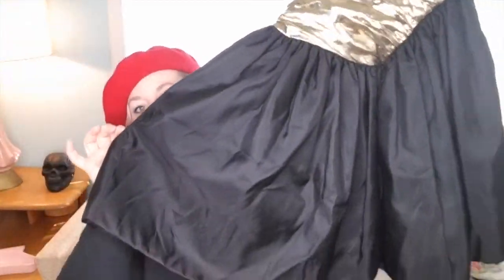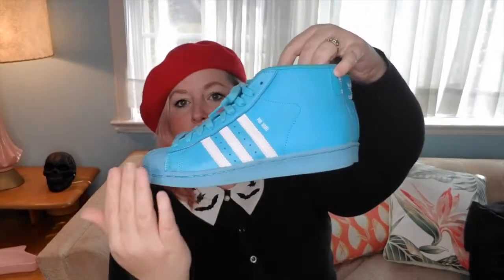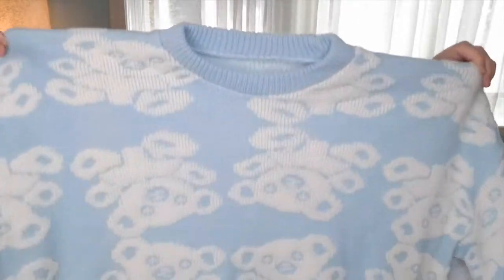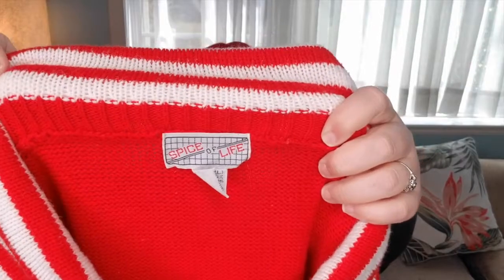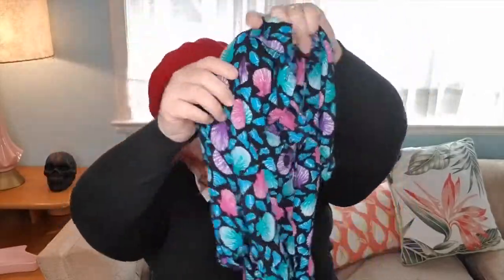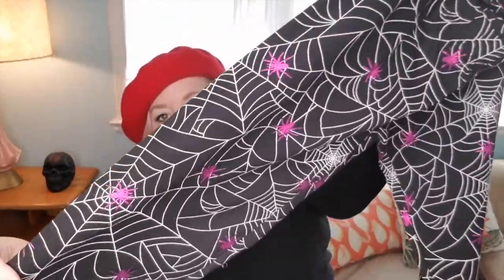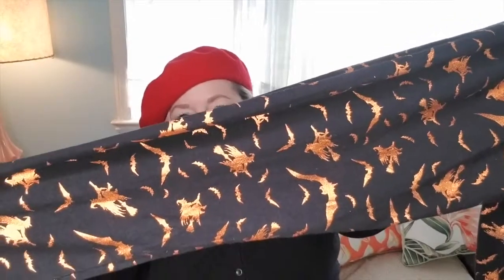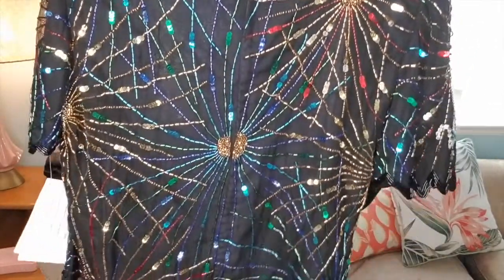Victoria Spooky Haul Oct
Welcome to Super Geeked where we celebrate all the things we (and our friends) geek out about!  What gets you Super Geeked?

Comic Books, Horror Movies, Fashion, Reselling, Vinyl, Music, Art, History, Dolls, Vintage or Vintage Inspired?  You will find it all here!

Today Victoria shares with your a spooky season inspired haul of some of her Halloween themed or inspired listing in her Poshmark closet!  We hope you enjoy and it this video gets you in the mood for spooky season fashion!

Gaela & Victoria are full time fashion sellers on Poshmark!